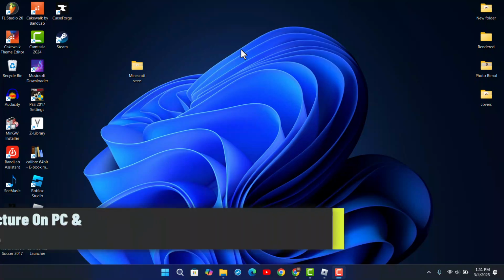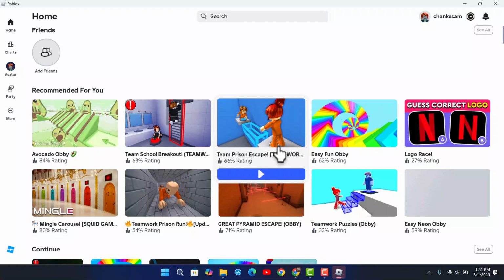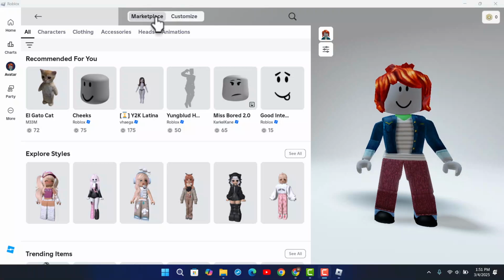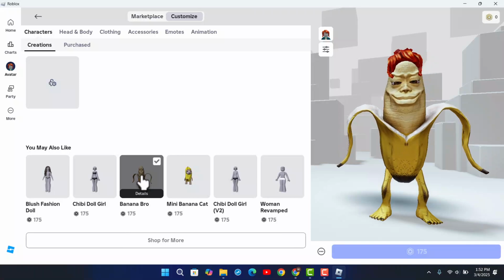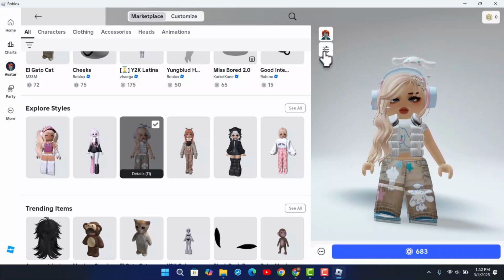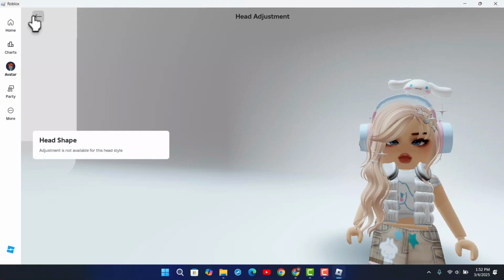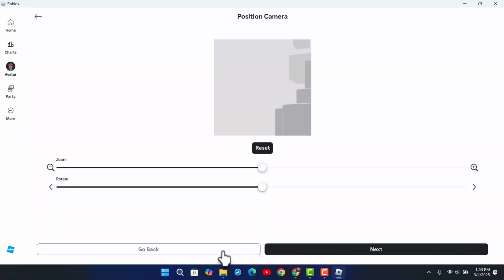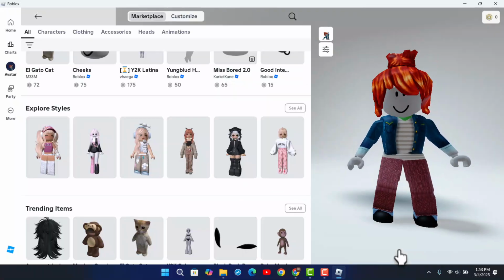How To Change Roblox Profile Picture On PC & Laptop - Quick Guide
If you want to change your Roblox profile picture on a PC or laptop, you can do so by customizing your avatar within the Roblox app. This guide will walk you through the steps to update your profile picture with your desired look and pose.

First, ensure that you have the Roblox Player app installed on your device. Open the Roblox app and log into your account. Once you're on the homepage, click on "Avatar" from the top-left corner. This will take you to the avatar customization section, where you can modify your character’s appearance.

You have two main options for customization: using items from the Marketplace or adjusting your existing avatar's posture and expressions. If you want to buy a new look, go to the Marketplace and browse through available outfits, accessories, and poses. Some items may require Robux to purchase. If you want to adjust your current avatar’s pose or position, go to the customization tab and select different options for head position, body posture, and other details.

Once you’ve made the necessary adjustments, return to the main avatar page and click on the arrow icon in the top-right corner. Select your current profile picture to edit it. From here, you can zoom in, zoom out, or rotate your avatar to get the perfect angle. After finalizing the adjustments, click "Next" and then "Save" to apply the changes. Your new profile picture will be updated on your Roblox account.

Timestamps:
0:00 Introduction
0:12 Open Roblox and log in
0:26 Navigate to Avatar settings
0:38 Customize or purchase new avatar items
1:11 Adjust profile picture settings
1:46 Save and update profile picture
2:02 Conclusion